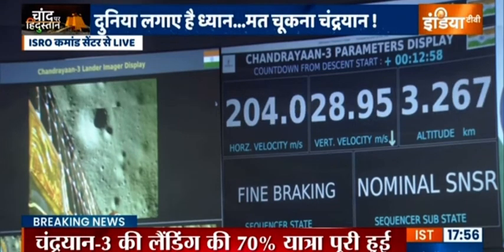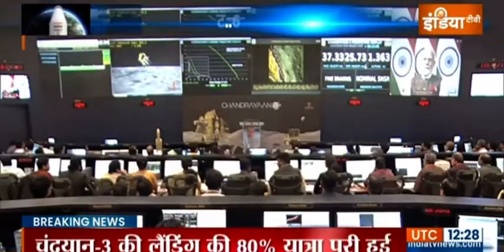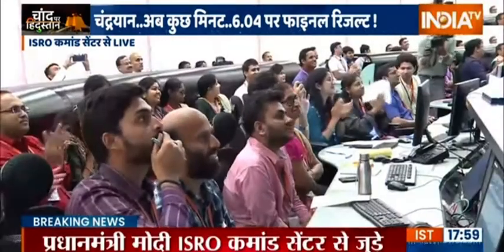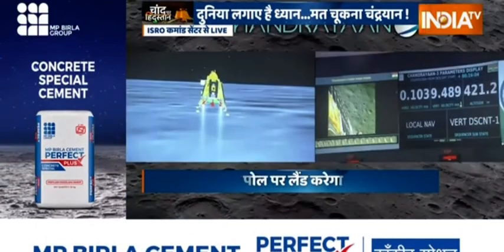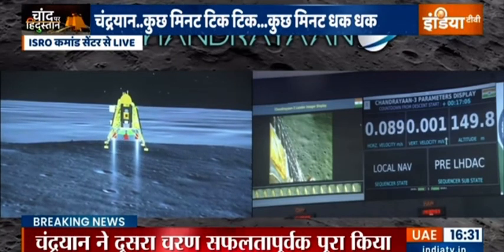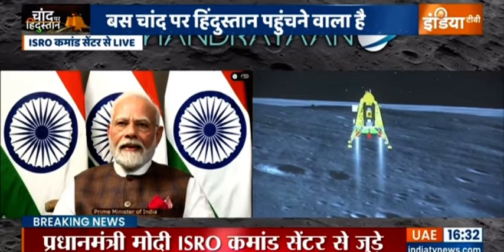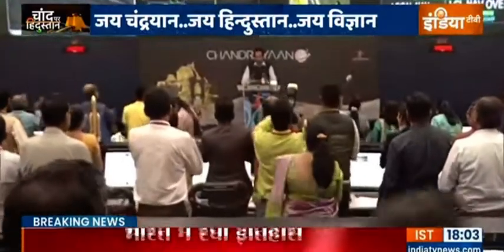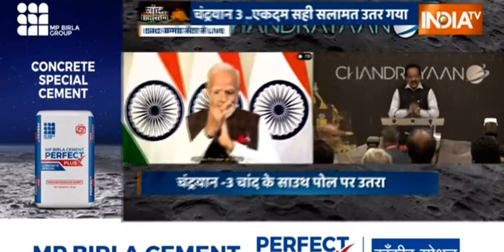चंद्रयान 3 की सफलता पूर्वक लैंडिंग | हर भारतीय को बधायी | 👍🏻👍🏻 🇮🇳🇮🇳🇮🇳 जय हिन्द